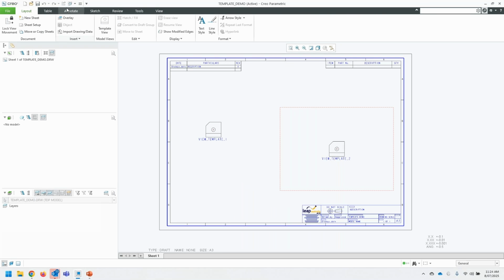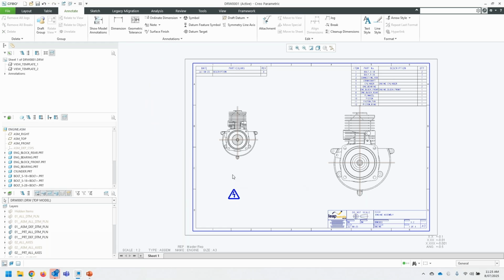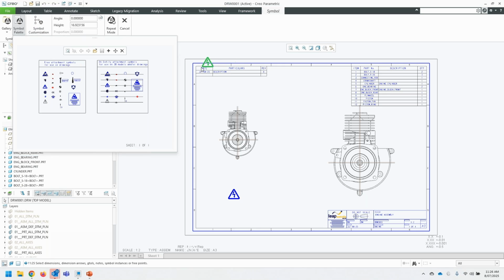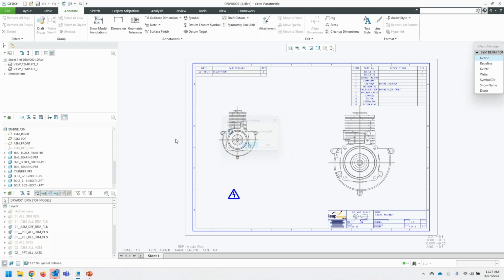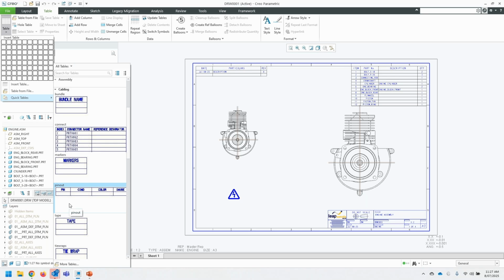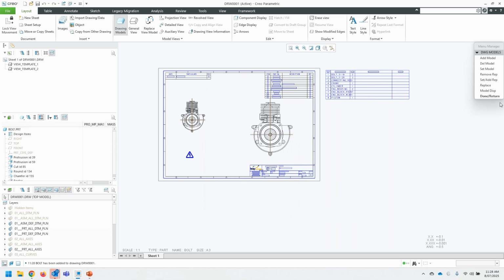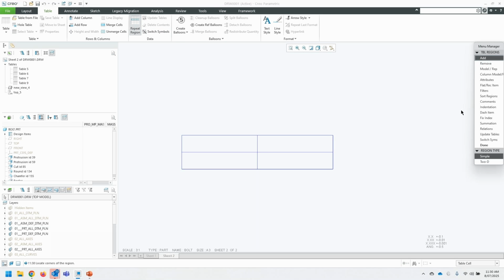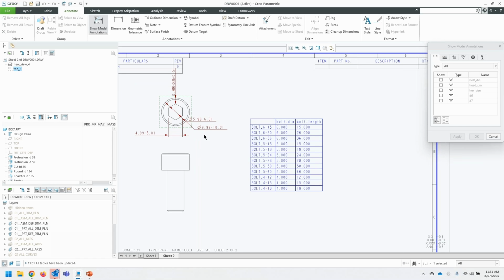Drawing Formats, Templates, and Best Practices - Demonstration: Symbols & Parameters (Part 4 of 4)